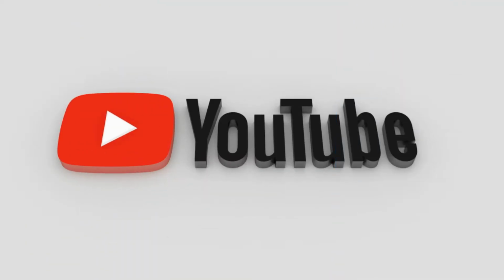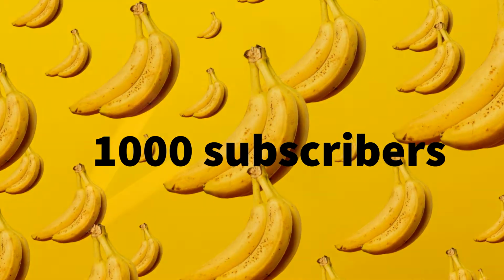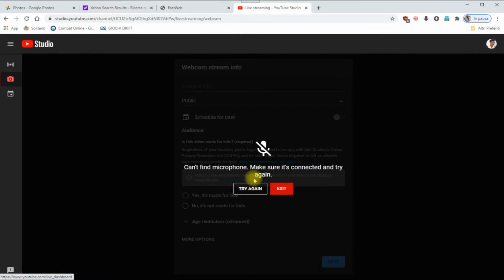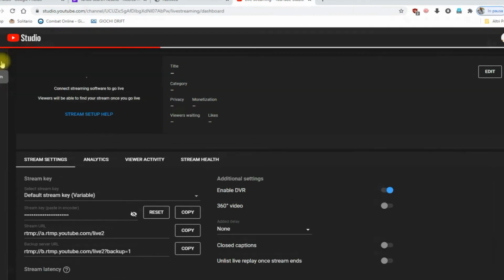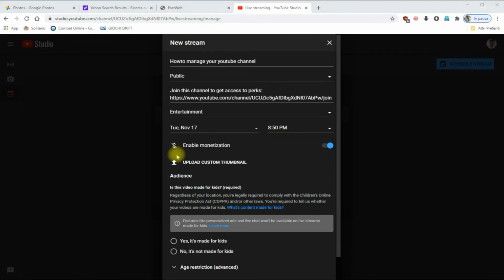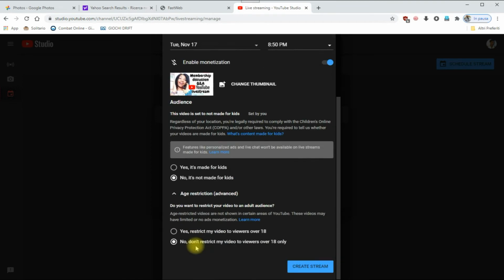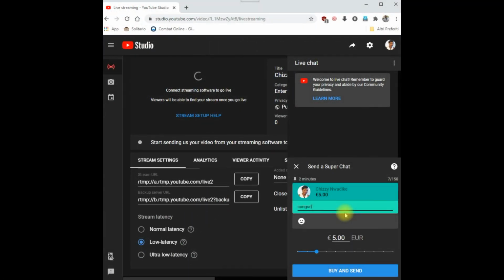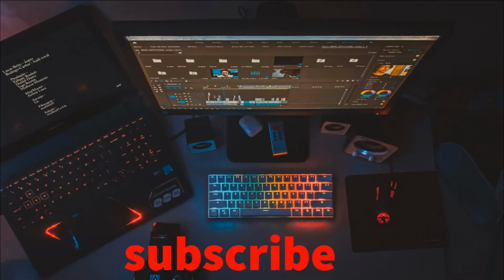How to enable live streaming on youtube 2021//how to livestream on youtube beginners guide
This video is illustrates how to enable live streaming on youtube 2021or how to livestream on youtube beginners guide .  how young youtubers can stream or go live from their computers with zero problem to boost their watch hours.Watch the video to the end

2. How to maximize your youtube revenue

connect on instagram :chizzyires